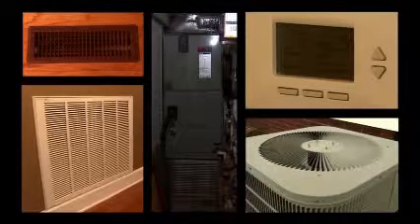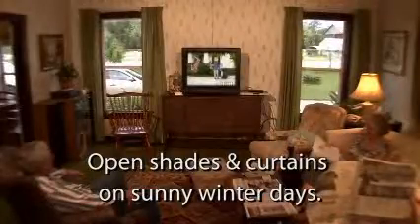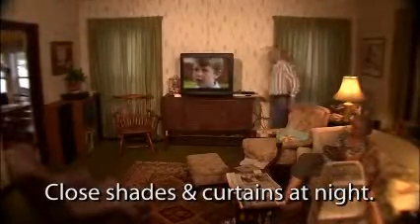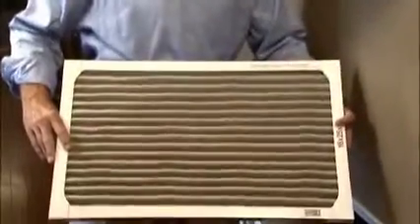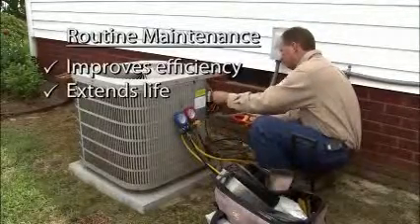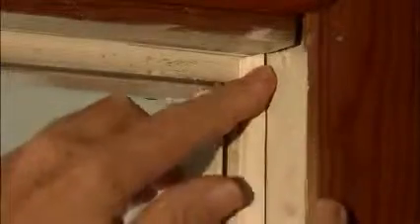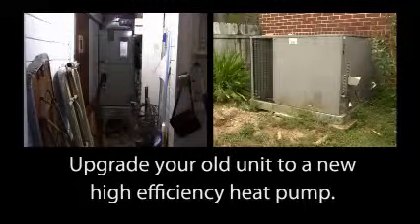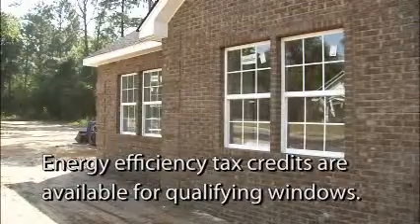Winter Tips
Here are some tips to help keep your electric bill down in the cold months ahead.